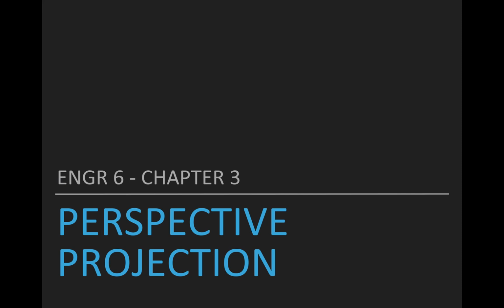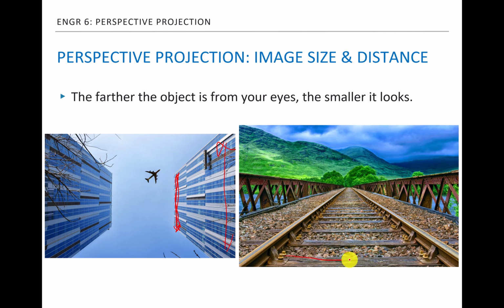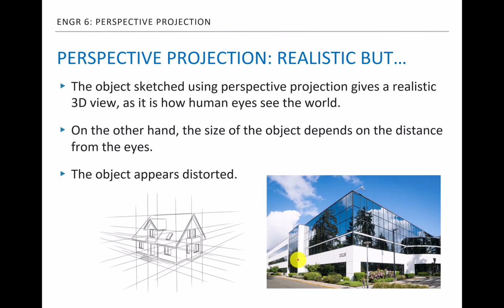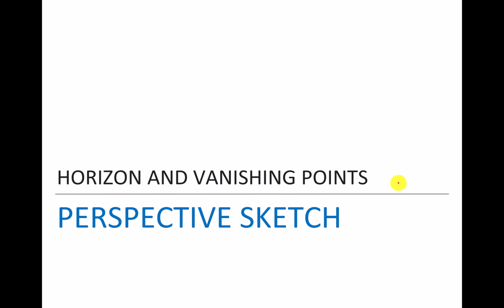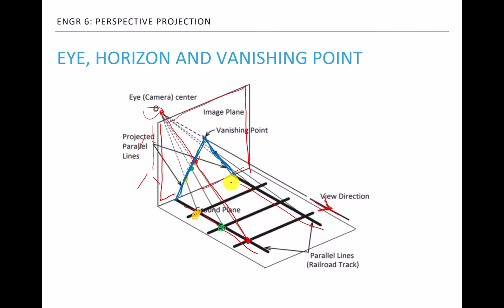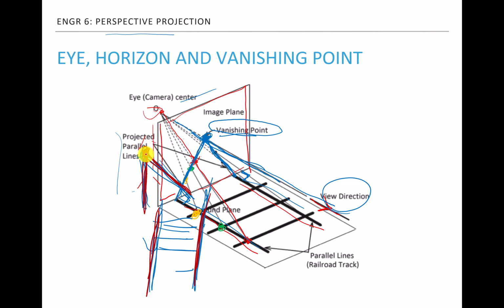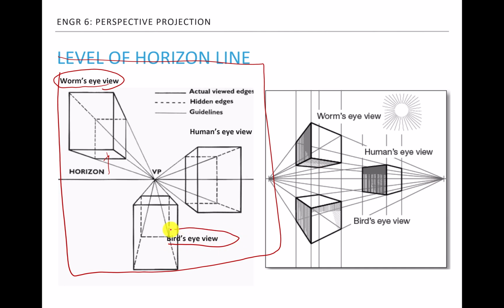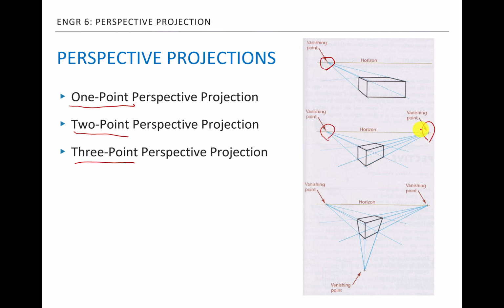ENGR 6: Lecture recording - Perspective Projection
Lecture video on Perspective Projection used in